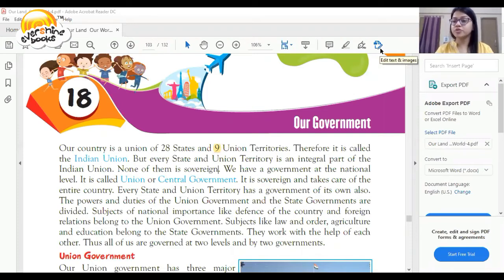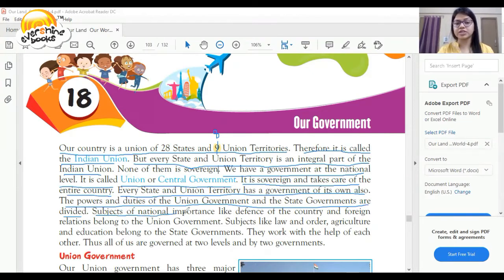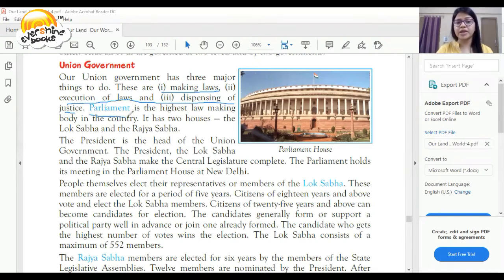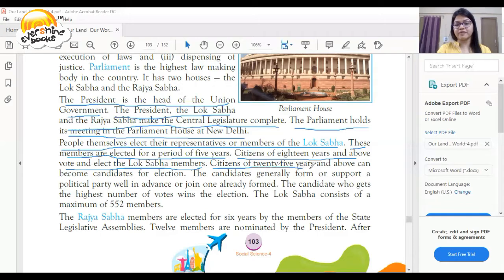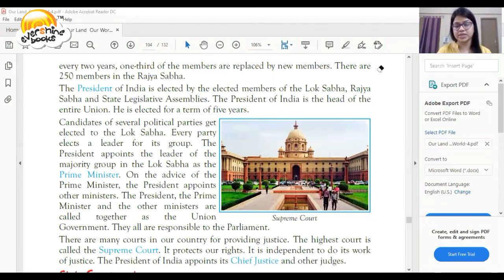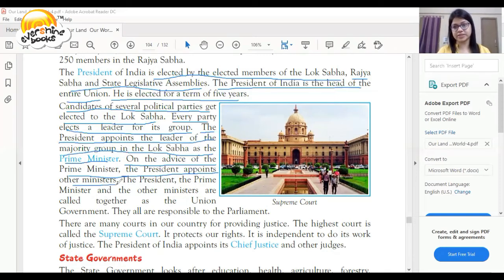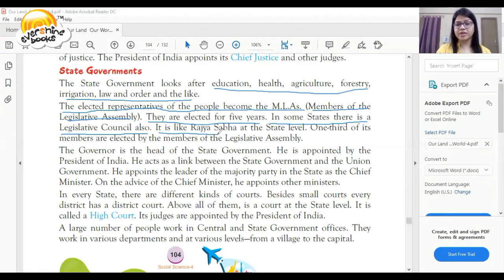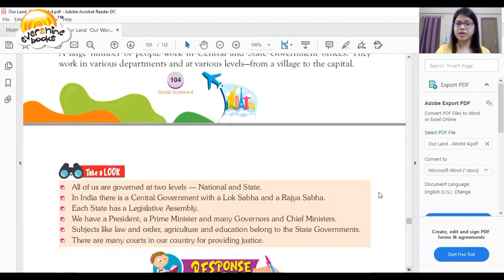insta LEARNING I Our Land Our World Grade 4 I Chapter 18 Our Government